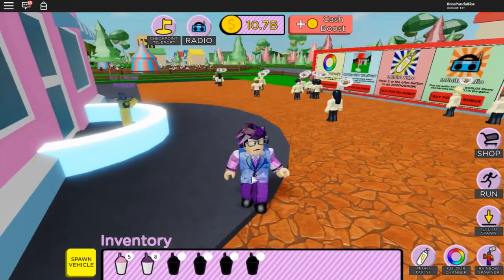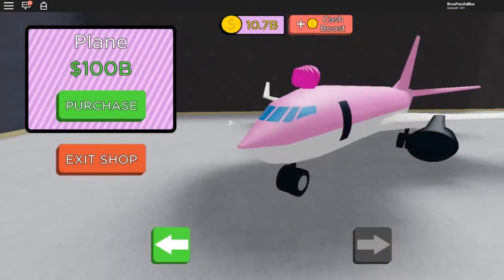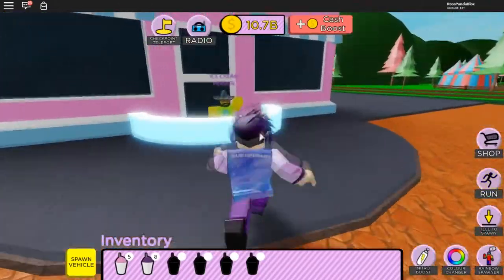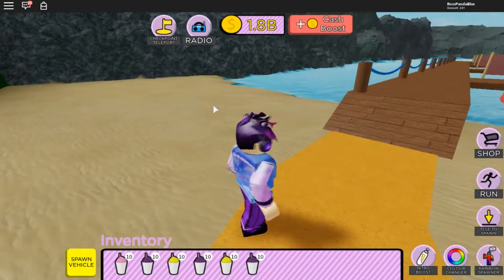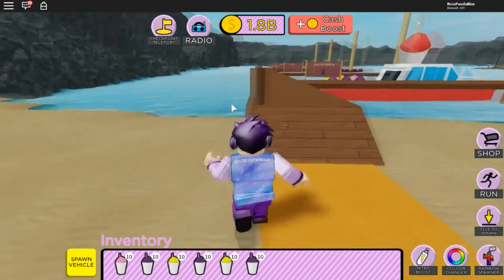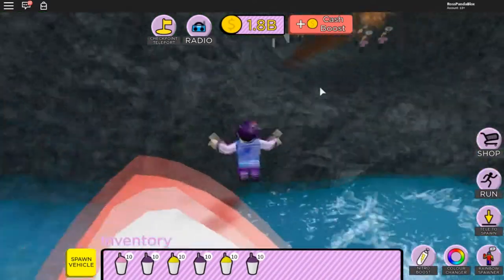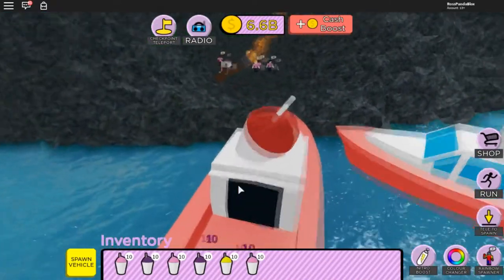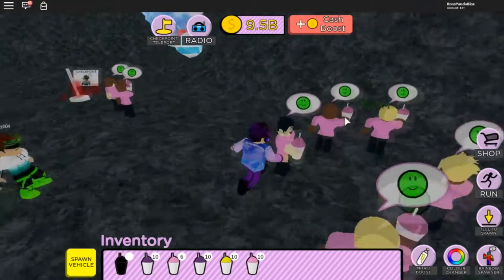🍦 MY ICE CREAM BOAT!! | Ice Cream Van Simulator | Roblox